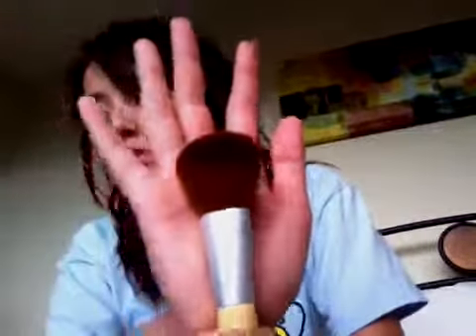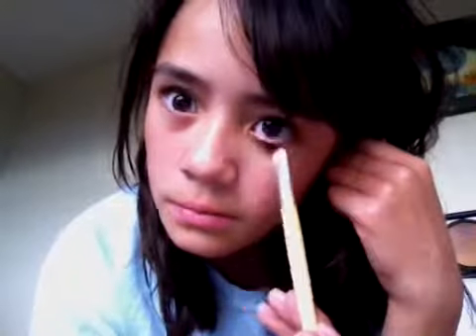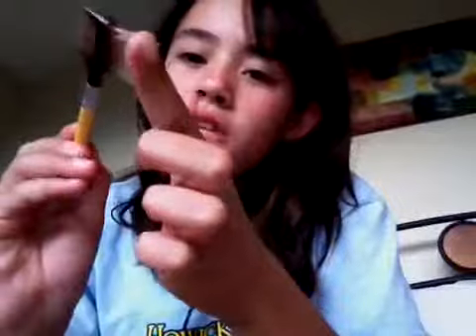Review on a brush set